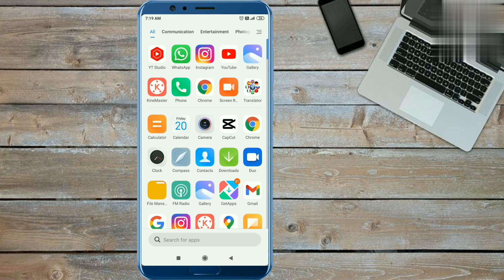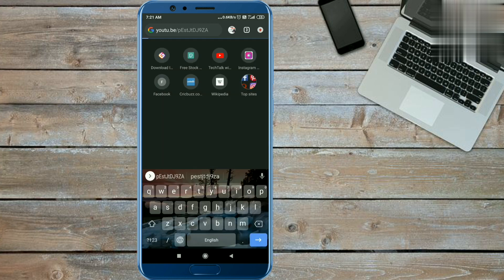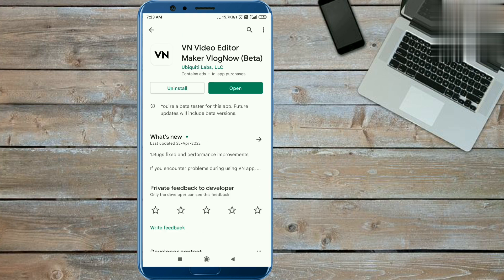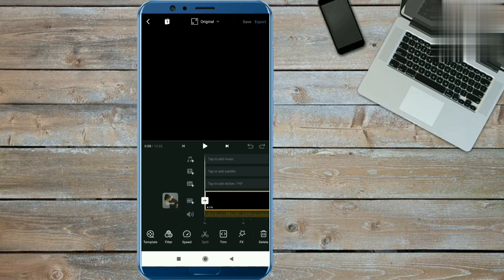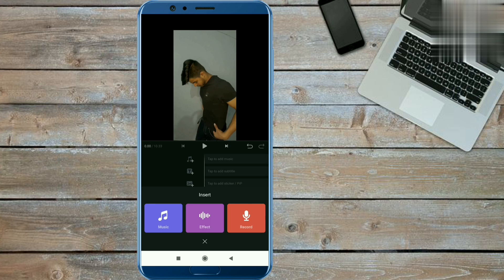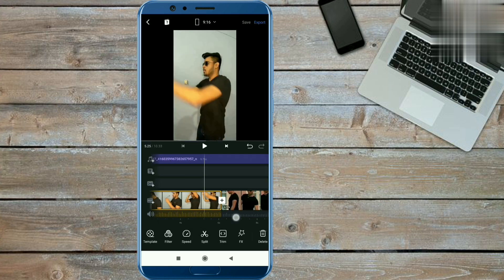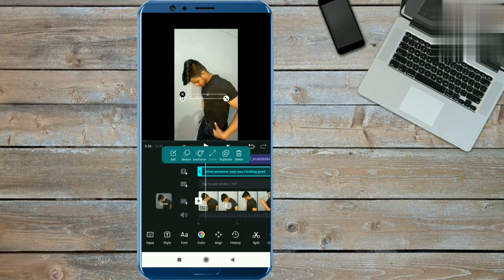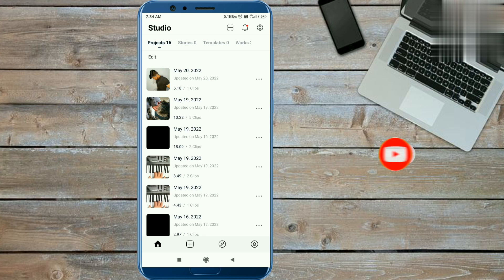Tigini audio trending reel tutorial | Tigini Trending Reels editing tutorial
when the exams are finally over reel tutorial | Tigini trending reel | Tigini Trending Reels |

➡️join telegram to download music and get all new updates

your searches 👇
• when the exams are finally over Tigini reel tutorial
• Tigini trend ft.akshay kumar reels Editing
• Tigini kikimoteleba challenge
• aurat ka chakker Tigini insta reel trending
• my last 3 braincells while writing exams Tigini memes
• main tere waste nachi re Tigini trend tutorial
• dukh dard peeda Tigini reel Editing
• when relative say me to sing Tigini reels
• when parents allow for goa trip Tigini Trending Harshit
• Tigini trend ft. Ashish chanchlani viral reels